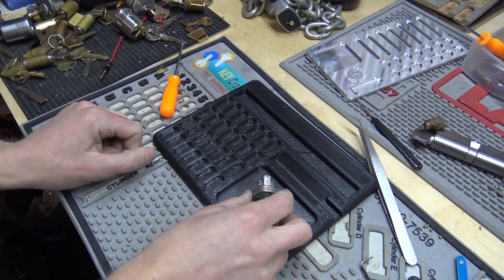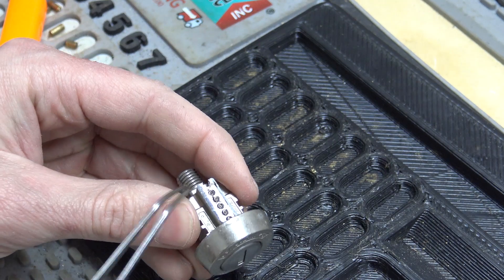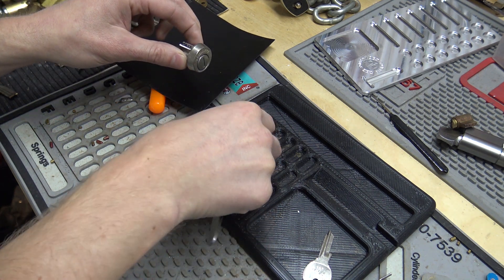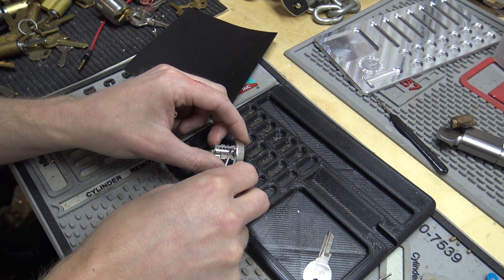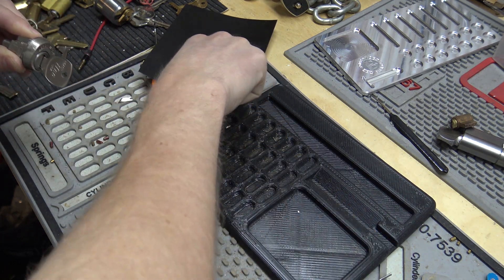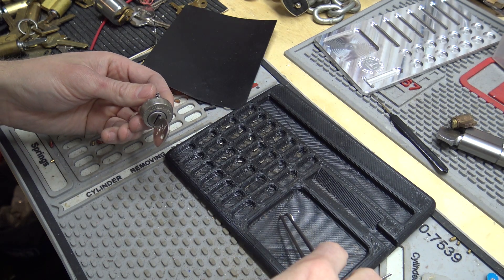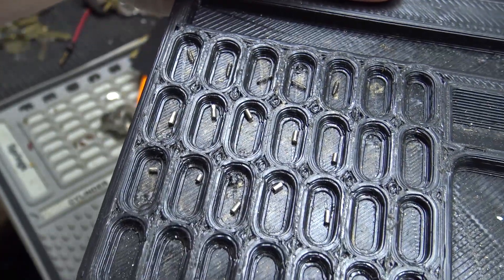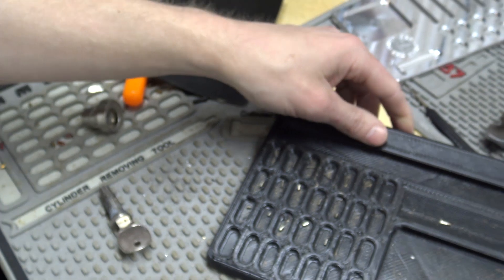(349) Whats Inside a USPS 1172 C Mailbox Lock